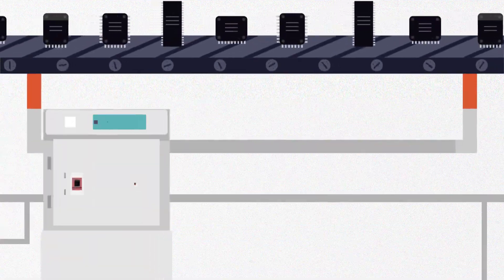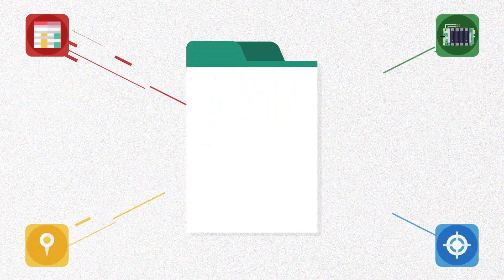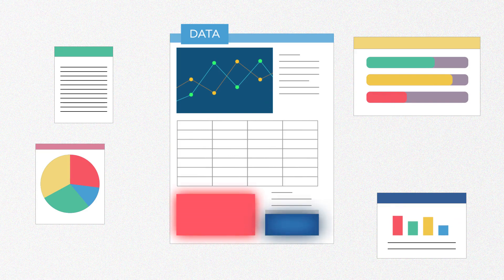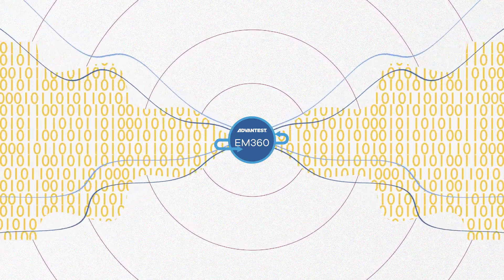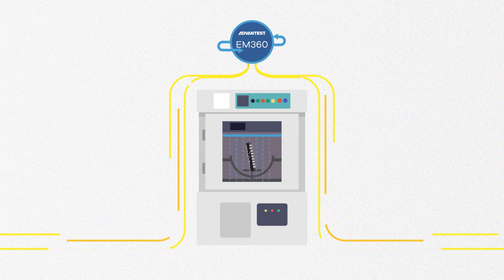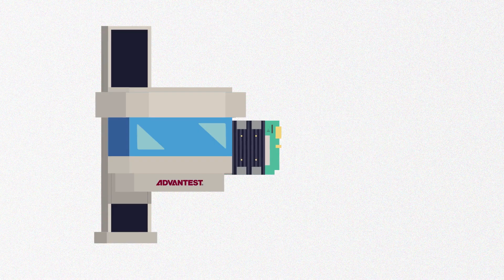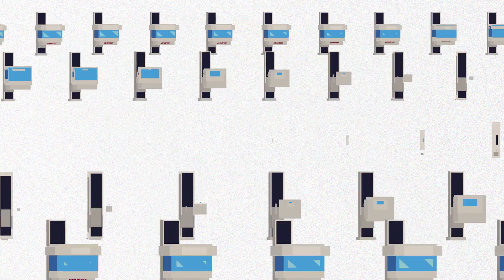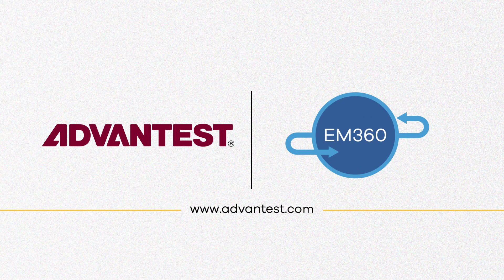Advantest EM360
For seamless test floor operation, it's crucial you're able to collect reliable, accurate information & data related to your testers.

Advantest's EM360 solution automatically collects real-time data on the number of testers, locations, configurations of each, calibration status, and testing board utilization.

| Navigate to the topic of choice |

0:09 Test collection data requirements
0:19 Expedite the traditional data collection process
0:40 Advantest EM360 solution capabilities
0:51 Built-in intelligence feature
1:03 Calibration check feature
1:12 History tracking feature
1:20 Search configuration feature
1:38 Enabling usage of boards and licenses
1:50 Test floor management solution